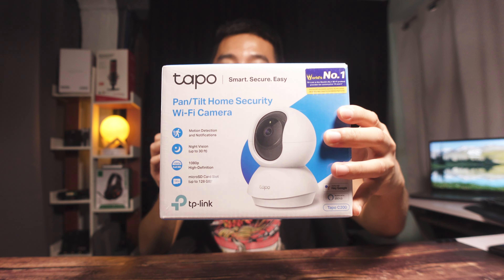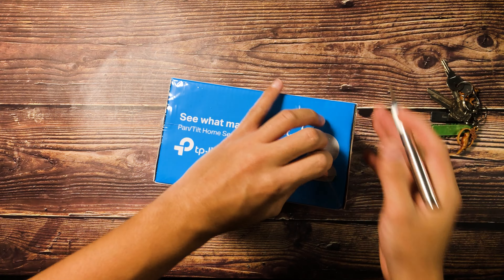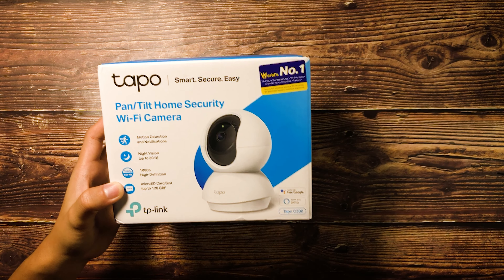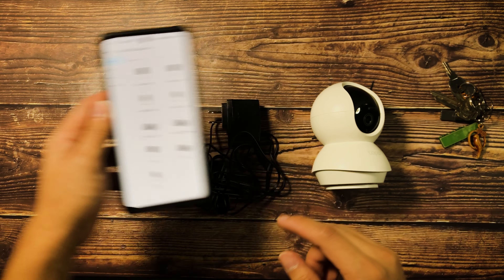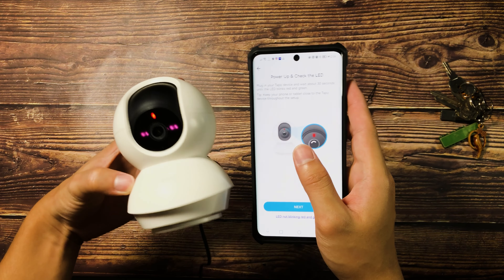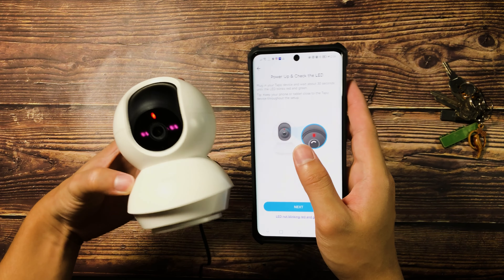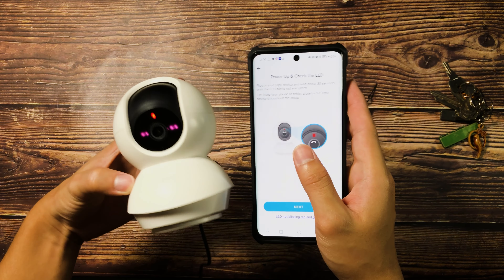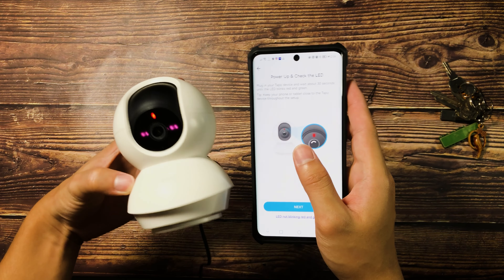MERONG MOTION TRACKING! | TP-Link Tapo C200 Wifi Camera | Unbox and Easy Setup Guide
Let's setup this wifi camera, the TP-Link Tapo C200 Wifi Camera!

Timestamp:
0:00 Intro
0:29 Short Sponsor Time
1:01 What's in the box?
2:01 Highlighted Features
2:42 Setup Guide
5:59 Camera Test Live Preview
6:07 Horizontal / Vertical Cruise
6:22 Motion Tracking / Detection Preview
7:20 Night Vision
8:00 Final Words